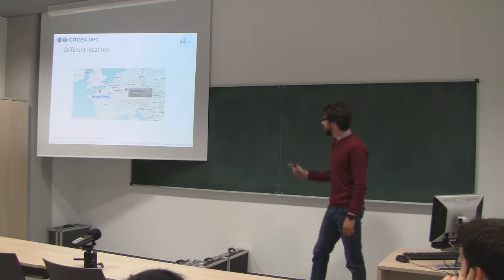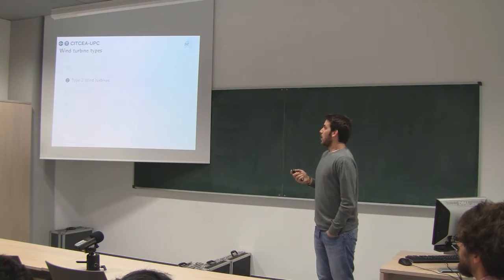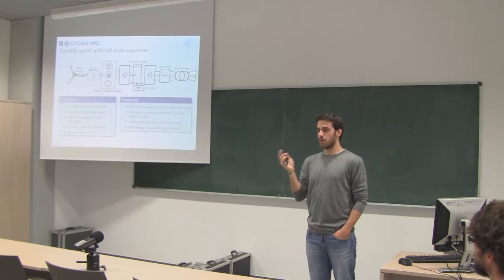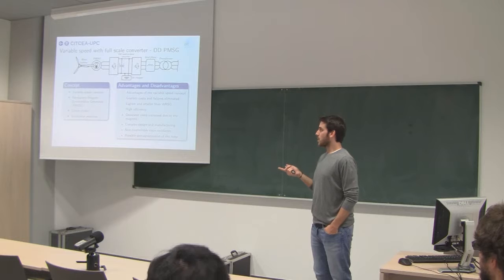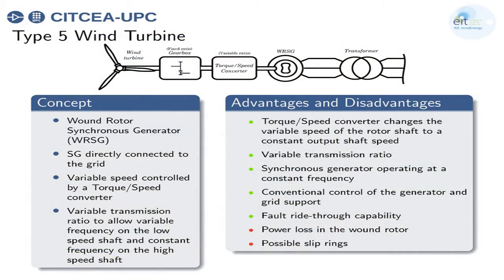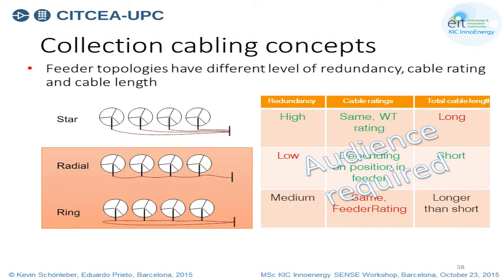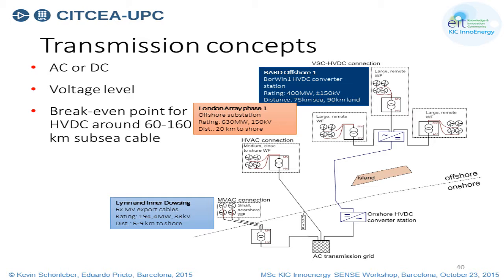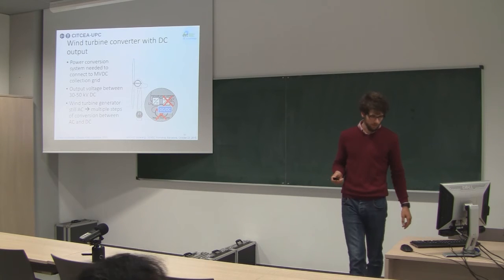MsC SENSE and MsC Smart Cities Workshop: Wind Power